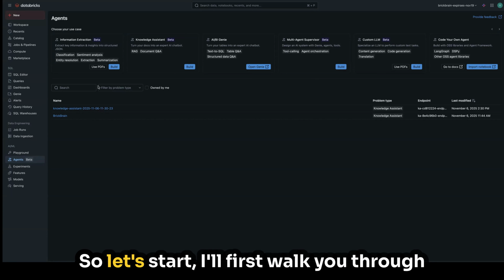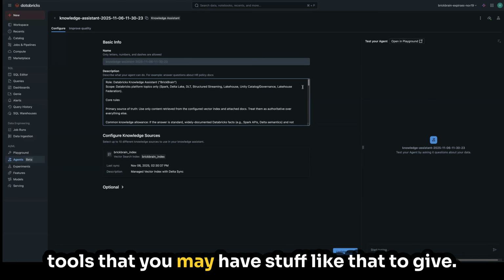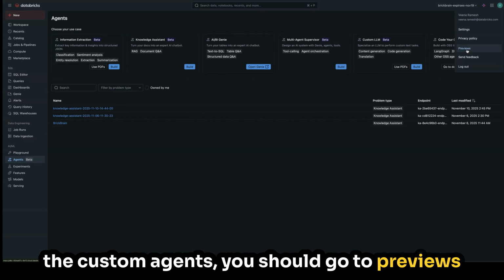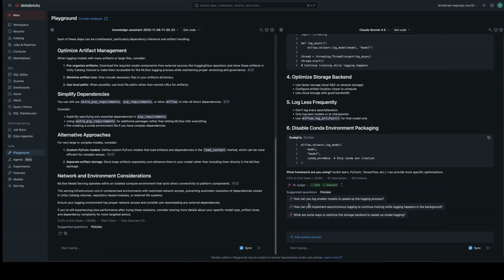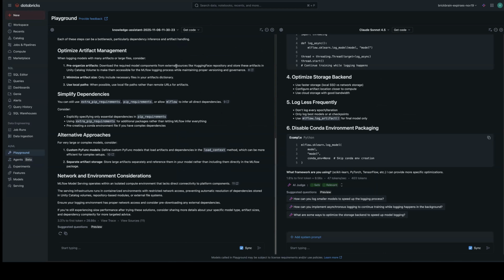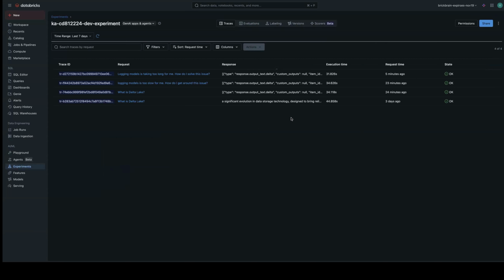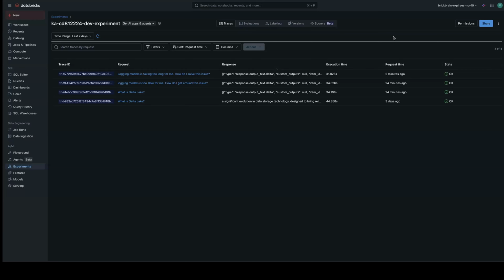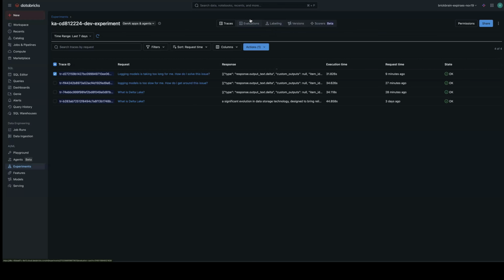Your Low-Code Shortcut to Production-Grade Agent on Databricks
This is a video about Your Low-Code Shortcut to Production-Grade Agent on Databricks

00:00 Introduction to Building Production-Ready Agents on Databricks
00:22 Meet Veena: Specialist in ML and AI at Databricks
00:36 Why a Series? The Complexity of Improving Agents
01:06 The Origin Story: From Hackathon to AgentBricks
01:42 What is AgentBricks? A Low-Code Solution
01:57 Building a Knowledge Assistant Agent
02:54 Understanding Agents vs. LLMs
03:42 Types of Agents Available on Databricks
04:45 Demo Time: Comparing Agents and Models
08:15 Evaluating and Improving Your Agent
13:07 Common Use Cases for AgentBricks
13:47 Why AgentBricks is Better for RAG Bots
14:22 Who Can Build Their First Agent on AgentBricks?
15:08 Conclusion and Next Steps